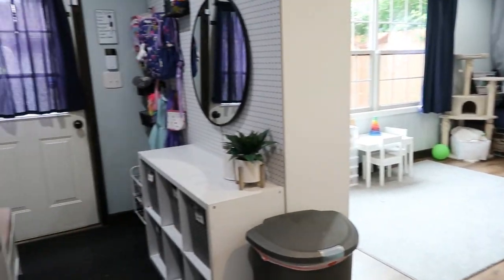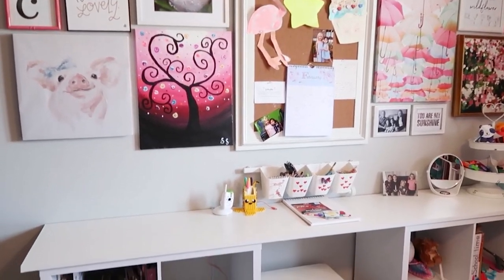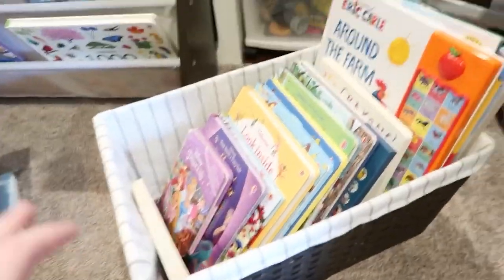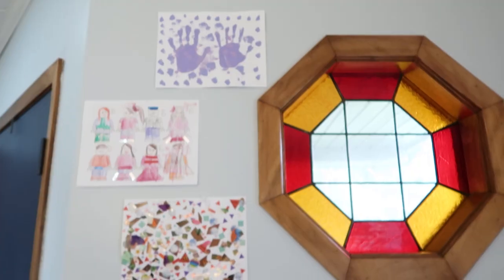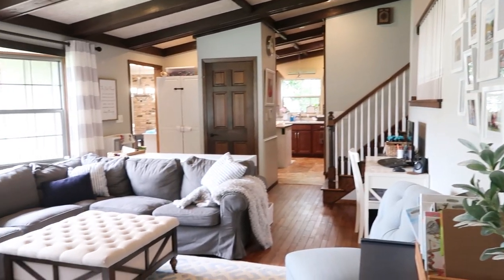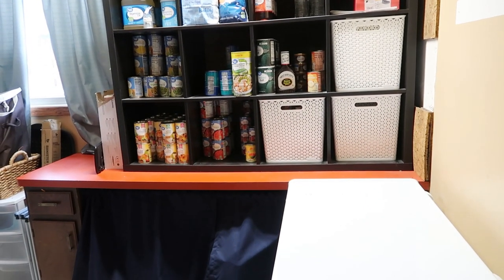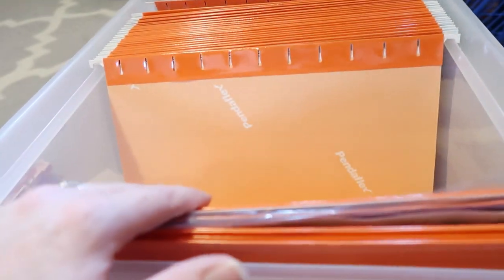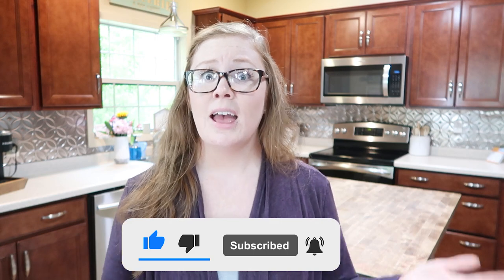3 GENIUS Home Hacks for an Organized and Functional Home!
I’m sharing my 3 favorite home hacks for keeping an organized and functional home without spending a ton of money!  You don’t have to spend a ton of money to have an organized home!  By implementing a toy rotation and book rotation system, coming up with unique ways to use your home that works for YOUR family, and having a system for paper clutter, you are well on your way to an organized and functional home!

CHAPTERS
00:00 Intro
00:25 Toy and Book Rotation
04:29 Collab Info
05:38 Use Your Home How it Works For You
11:07 System for Paper Clutter

🎁 Learn more about the Work Life Glue Box - a monthly subscription box for busy moms

✉ Sign up for weekly emails with mom tips, hacks, funny stories, and behind-the-scenes

ABOUT ME:
Hi! I'm Sarah, mom of 3 daughters and wife to a busy chef!  I have been a working mom from the start and have had jobs as an English teacher, nanny, daycare provider in our home, and now I focus solely on helping other busy moms create balance that sticks with my brand Work Life Glue.  I am homeschooling and juggling creating a business while being a mom/wife/friend/daughter/sister/etc.  It can be a lot, but I'm SO glad this is my life!  I love to share how I fit everything in, how I keep our home organized and functioning well for my family, what I do to keep my girls learning and having fun, how I stay on top of all the things that come along with being a mom and homemaking, and so much more!